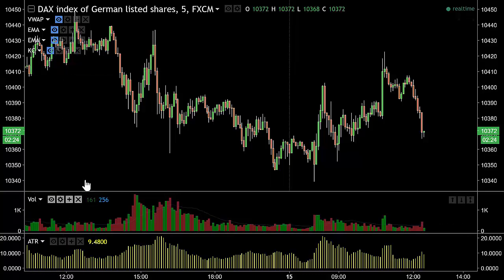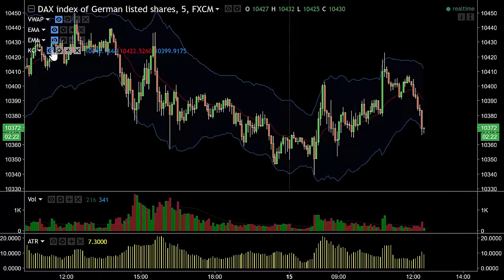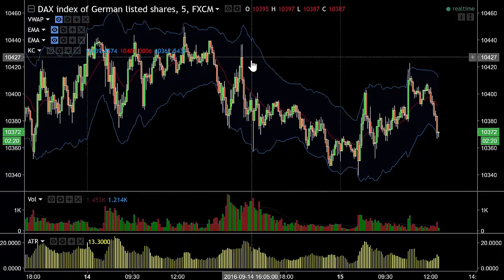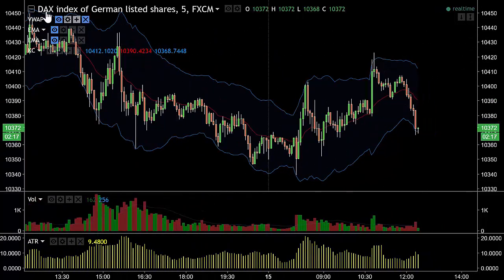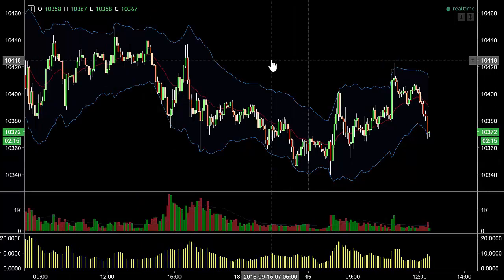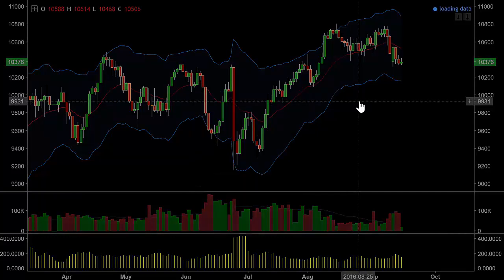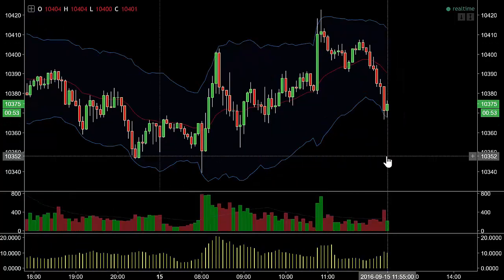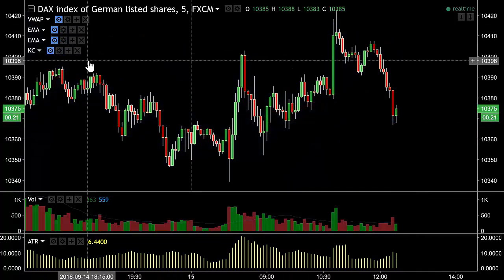Lesson 27: How to Use Bollinger Bands and Keltner Channels in Your Trading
What Are Bollinger bands and Keltner channels? What Is The Difference Between Bollinger Bands and Keltner Channels

Let me run through Bollinger bands and Keltners.
Now, Bollinger bands and Keltners I like these, I don’t use these to make my trading decisions, however, they basically provide an envelope for price. They are very similar Bollinger band is based on a standard deviation, Keltner channel is based on an average true range. I personally prefer a Keltner channel, it doesn’t really matter, they do very similar things. What they are doing is they have an average price in the middle like a moving average and then around them you have an envelope based on a setting that you use. So, for Keltners I am going to use a 2.5 period or a 2 period and it is the same with Bollinger bands. They are going to give you a bracket to work around. The way that I use them is that if we are on a daily chart, I won’t chase price if we are at the upper band, you can see how often we tag the band and then that is it we roll back, or if we tag the lower band we don’t get much further we have to unwind a little bit, we have to retrace the mean, before we can get going.

So, if I am really interested in a market and it is right up a Bollinger band or up a Keltner, I am not going to go long, I am going to wait for it to at least retrace a little bit before I go long, because generally it will contain price, not always, you are going to get time periods where it does hug that upper Bollinger or lower Bollinger or upper Keltner or lower Keltner but I like to use it as a guide. I don’t use it so much on the lower timeframes, because you can stay out of it for such a long time, it is more powerful I think on the higher timeframes, like the 5 and the 15 minute, if you are day trading. So, you can see how it bounces up and down off the upper and lower Bollinger band.
Use it as a filter, it is a really great little tool, but as with all things I would recommend not clouding up your chart too much with it. Know where you are, where price is in relation to the Keltner channel and then take it off the screen. Say, okay with the lower Keltner now where am I going to get involved, okay I want to get involved short for example here, let me see it unwind, if it unwinds a little bit 20 ticks or so, I have got to know I have got a bit of downside, because the lower Keltner has given me a little bit of room to breathe. Obviously, if news comes out, forget it. It is going to rip through all these levels and it is just going to do its own thing, which is why supply demand is the most important thing. If there is massive supply coming in you are going to see the market fall through the floor regardless of what your indicators are saying. Similarly, if there is huge demand coming in it is just going to rip to highs, no one is going to care what any oscillators and moving averages, Keltner channels are saying. Of course, that is where the power of volume comes in because we can see that we are in new volume territory, fresh highs, good volume coming in, holding above, everything is looking very good.

So, those are just a few of the tools of the trade, there are hundreds and hundreds and it is all about finding the one that best fits your personality and fits your style. What I will say is this, I know traders who use different types of indicators, I know guys who have made very good sums of money trading from one or two indicators, I don’t know anybody who has made good money from using loads of different indicators. So, that tells you something, it is that you find an indicator that fits your personality/style and trading method and then you stick with that and you don’t try and cloud it with different indicators because what will happen is you will get conflicting signals, because your moving average says buy, your oscillator says sell and you don’t know where you are. You need some conviction.